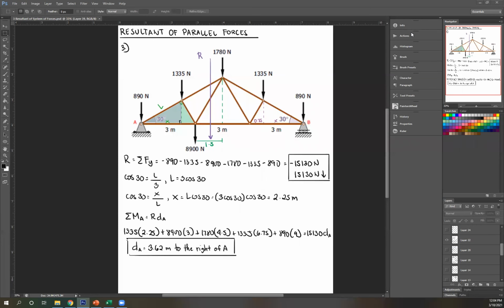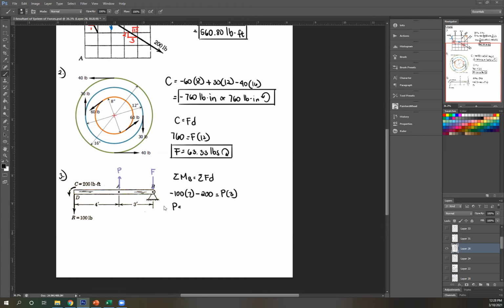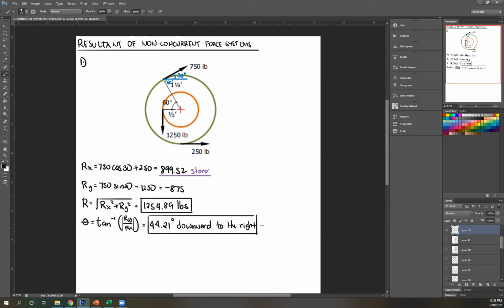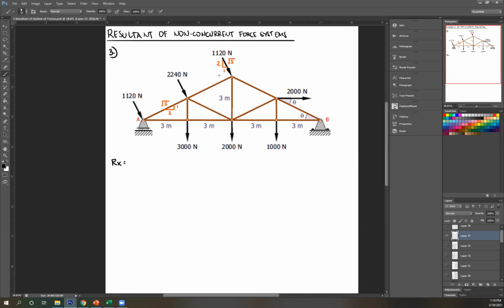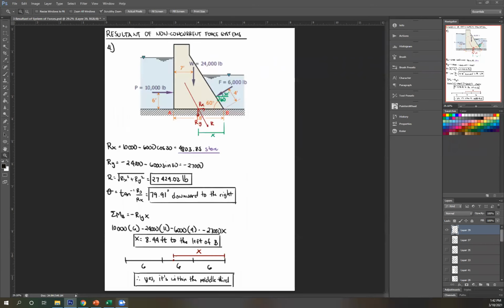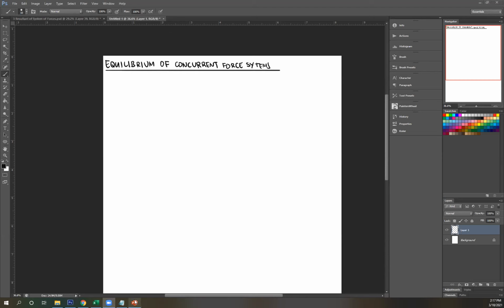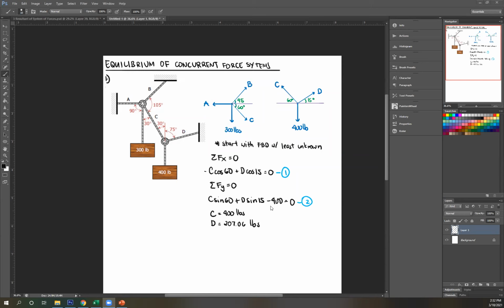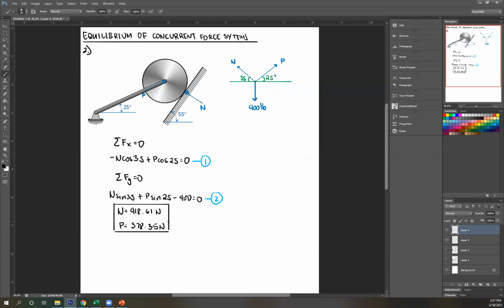[A53] MEC 30 LESSON 3: Equilibrium 1/2